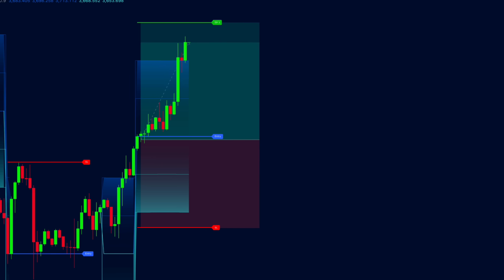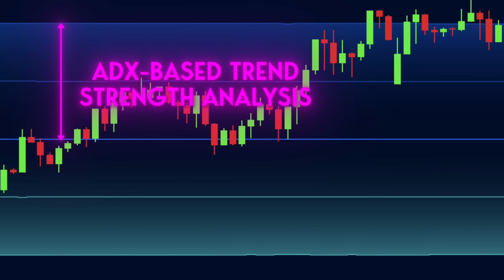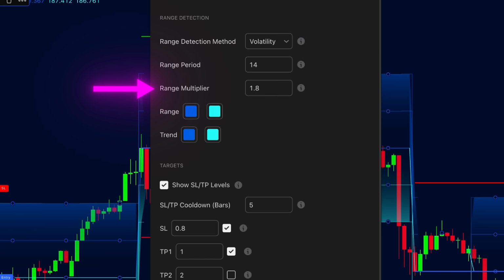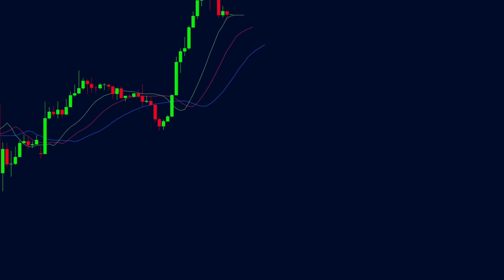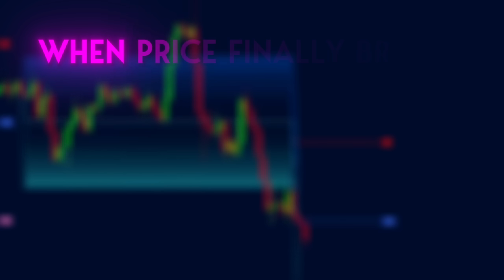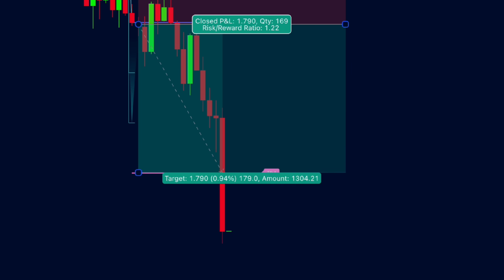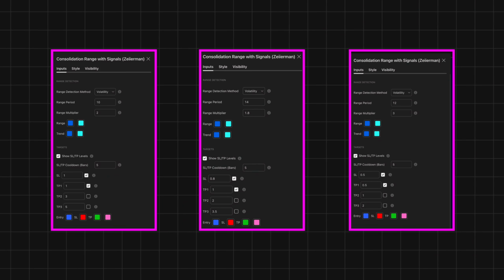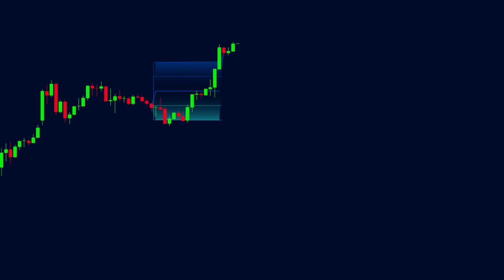This TradingView Indicator Was Banned… Now It's Back and Stronger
Get Our Automated Prop Firm Strategies 👉

In this video, I test a TradingView indicator that was once removed from the platform, but is now back, upgraded, and more powerful than ever. It’s designed to help traders identify market direction, catch reversals early, and filter out false signals across forex, crypto, and stocks.
But why was it banned in the first place? And does the new version live up to the hype? I put it through real market testing to find out if this is one of the strongest indicators on TradingView in 2025.

Futures Algorithm 📈